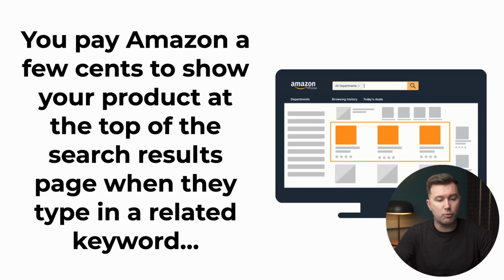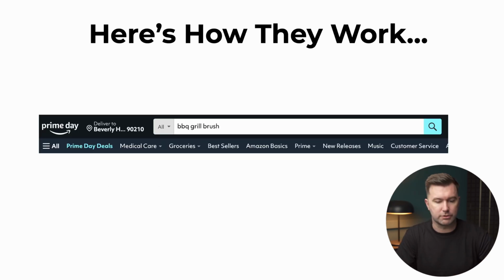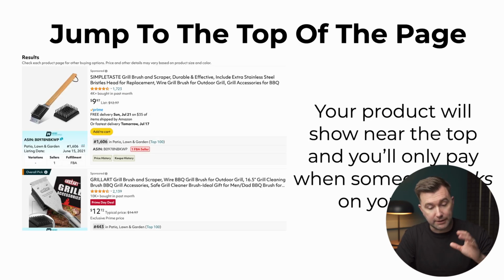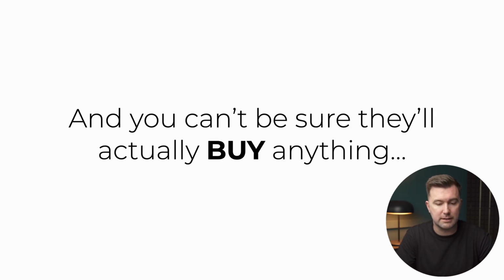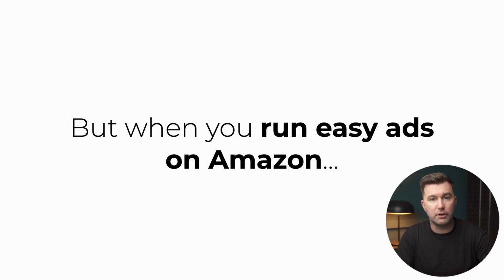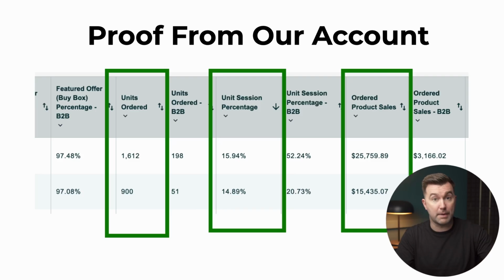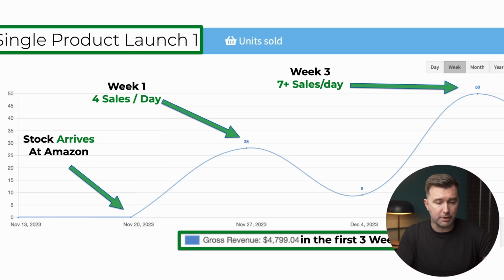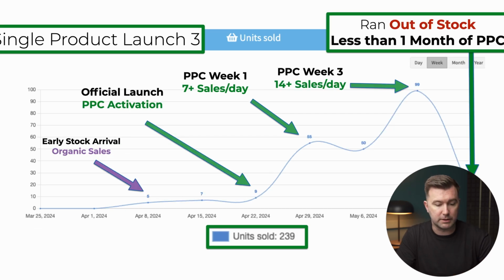This Overlooked Amazon FBA Hack Can 10X Your Sales! (Proof)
Are you struggling to increase your sales on Amazon? Discover the secret strategy that most sellers are overlooking and learn how to double your sales with this powerful Amazon hack!

In this video, we'll walk you through:
✅ The step-by-step process of implementing this game-changing Amazon strategy
✅ Real-life proof and examples of how this hack has doubled sales for other sellers
✅ Common mistakes to avoid when using this strategy

Whether you're a seasoned seller or just starting out, this video is packed with actionable insights that can transform your Amazon business. Don’t miss out on this opportunity to skyrocket your sales!